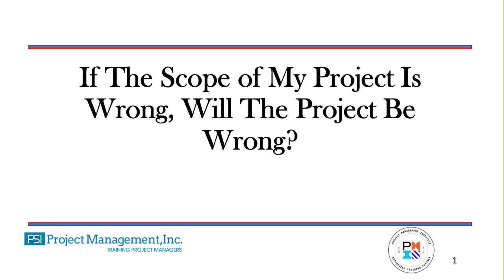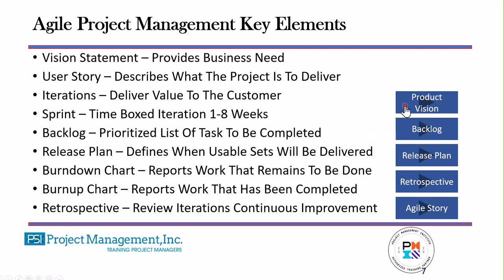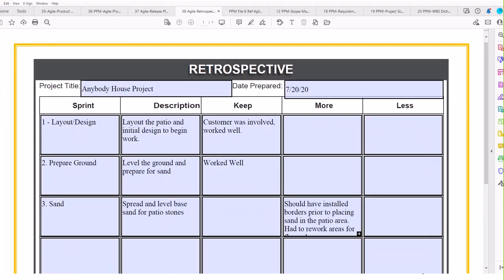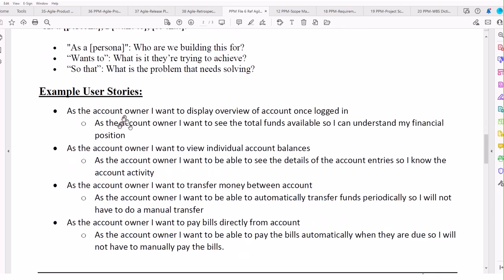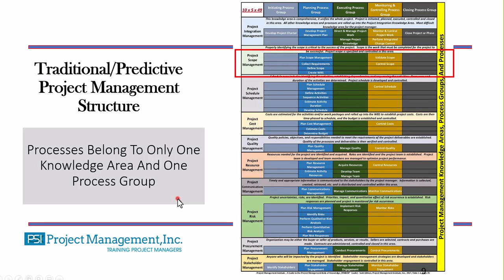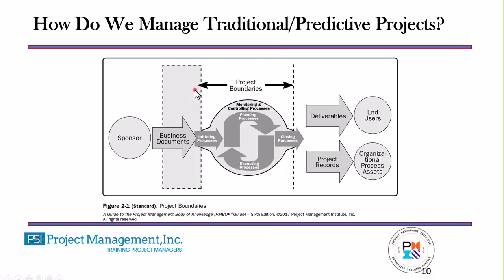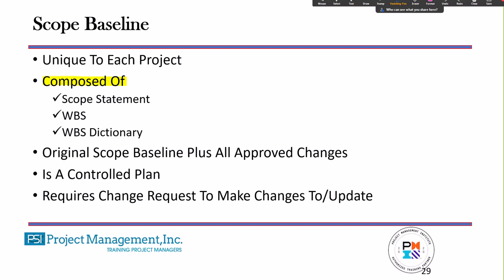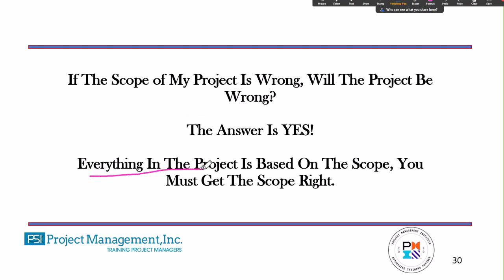If the scope of the project is wrong, is the project going to be wrong? Revised 8-5-23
How important is developing the scope of the project? What are the steps to identify the requirements and to develop the scope? The importance of developing the project scope and identifying the requirements are discussed in this free seminar.  We review how the scope is developed in Agile projects as well as Predictive project.

PSIPM offers a Practical Project Management course designed for project management improvement.

PSI Project Management, Inc.
141 Traction St
Greenville SC 29611